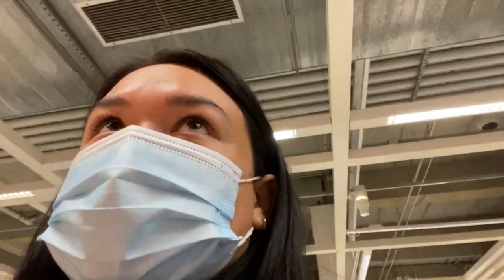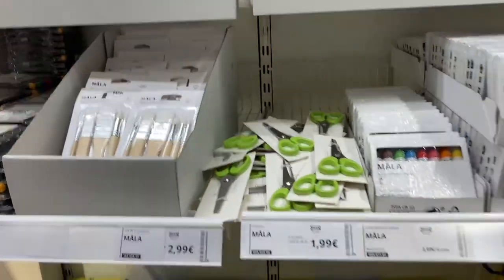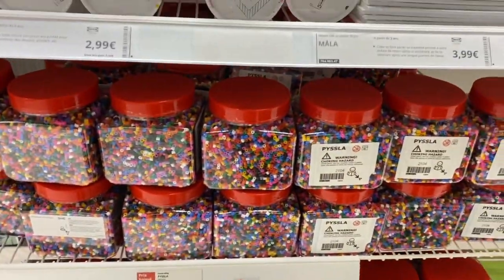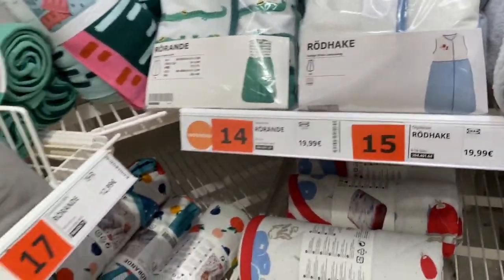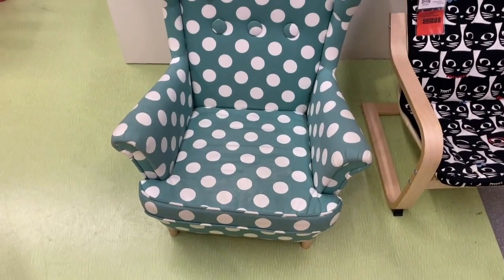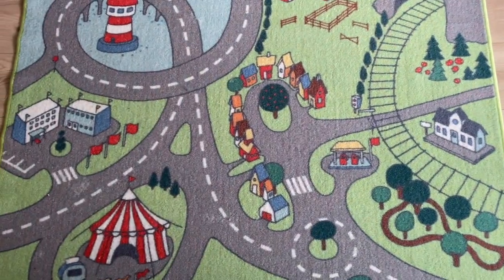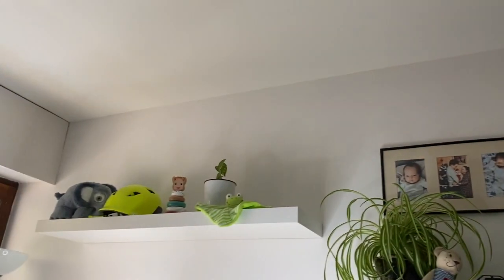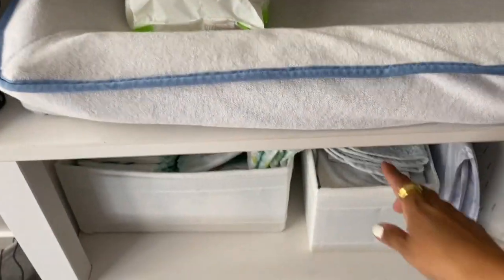10 Plus BEST Toddler Finds at IKEA | That Won't Break The Bank!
Hi y'all!

In today's video, I am going to be reviewing 10 Plus  Toddler Finds at IKEA.

All the items in the video are listed below with only a few exceptions. Most of these items' price ranges are as low as 3 EUR or $4 USD to 120 EUR or $130 USD. There is something in here for every parent's budget.

IKEA PRODUCTS IN ORDER OF APPEARANCE:

Children's Rug

Children's Lamp (Pencil)

Children's Lamp White Owl

Children's Paint

Children's Art Water Colors

Children's Toys

Children's Track set

Children's Dual Purpose Board

CHildren's Sheet set Lemons and Cars

Children's Sleep Sack Cars

Children's Sleep Sack Turtles

Children's Spoons

Children's Bibs

Children's Armchair Cover( black cats)

Kids Armchair in Polka Dots

Kid's Armchair

Children's High Chair in white

Children's High Chair Cover

Children's Potty in white and green

Children's Potty in Green

Children's Stool

Children's Rug

Changing Table in white

Changing Pad Cover

Changing Pad

Racks for Changing Table

Children's Armchair in Grey